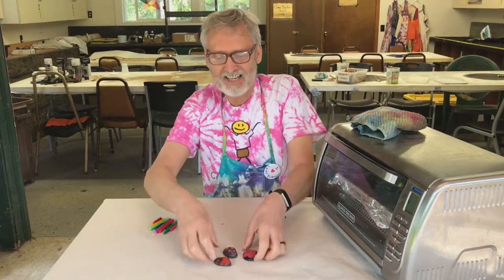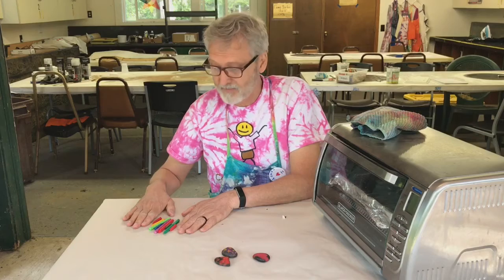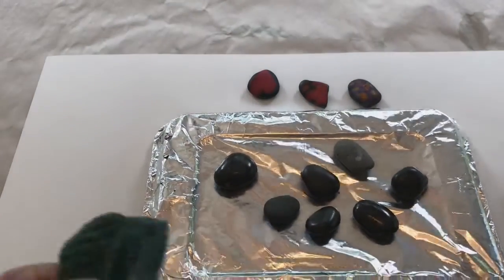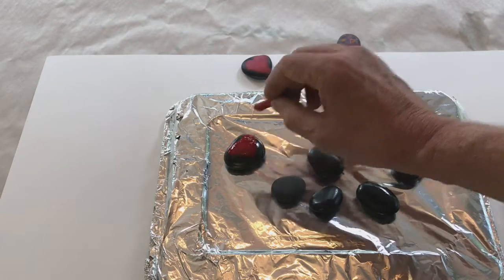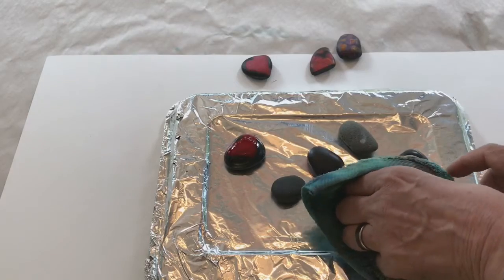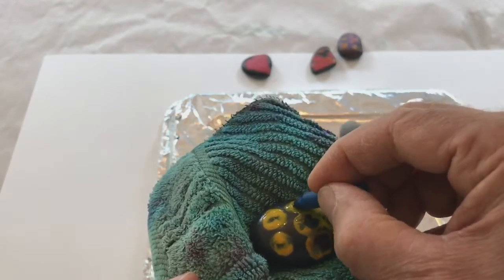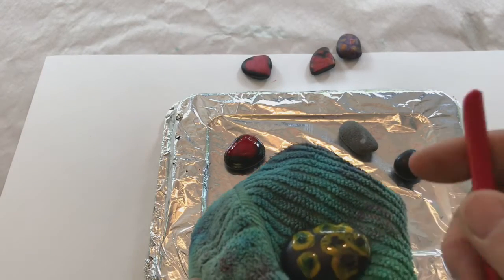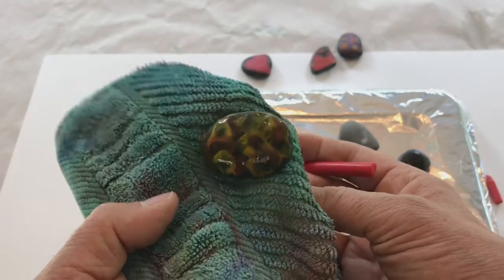Crayons Rock!! From the Craft Cabin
Crafting with Patrick, from the Camp Burton Craft Cabin. Today we turn rocks into works of art with crayons.